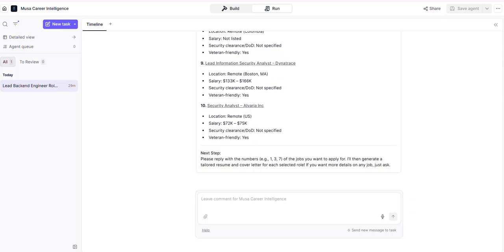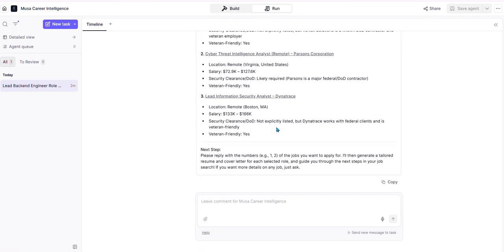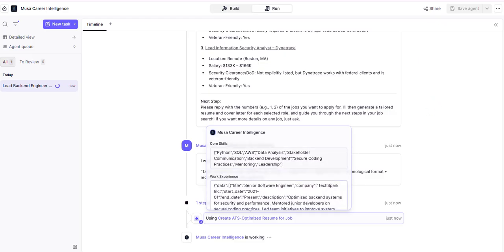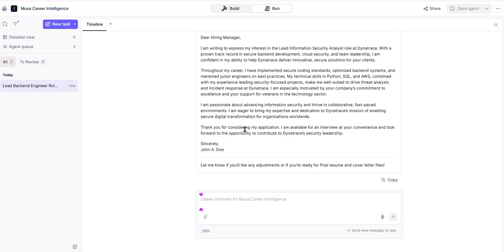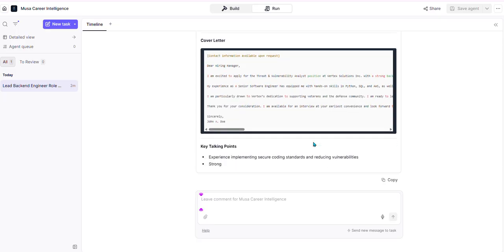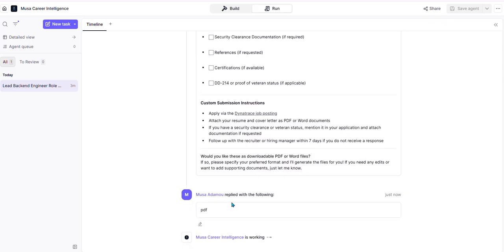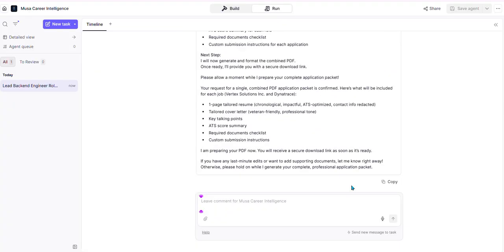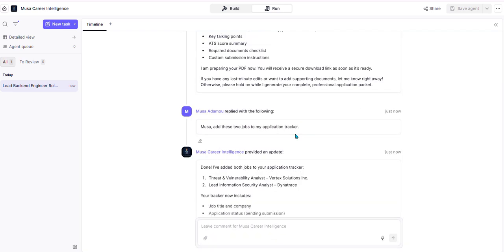Musa Career Intelligence part 2 - Job Application/Search with Musa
Musa Career Intelligence is a next-generation, AI-powered career success ecosystem designed to elevate job seekers, empower professionals, and strengthen organizational hiring outcomes. Musa combines advanced career coaching, automated job search optimization, and enterprise-grade talent intelligence into one seamless platform.

For Individuals: Accelerated Career Success

Musa transforms the entire job search and career development journey by offering:

ATS-Optimized Resumes & Cover Letters: Automatically tailored to each job posting with precise keyword matching and achievement-driven content.

AI Career Coach: Provides personalized guidance on career direction, skill-building, compensation expectations, and long-term professional strategy.

Smart Job Search Automation: Finds relevant job openings, analyzes role fit, and helps users apply faster with optimized materials.

Interview Intelligence: Generates customized STAR-formatted responses, behavioral insights, and role-specific preparation guides.

Skill Gap Analysis & Learning Pathways: Identifies competencies needed for career advancement and recommends targeted upskilling courses.

Application & Progress Tracking: Centralizes applications, schedules follow-ups, and monitors progress to reduce job search fatigue.

Users typically experience:

Up to 3× higher interview rates

50% faster job search cycles

40% higher application-to-interview conversions

Faster promotions through professional development insights

For Organizations: Stronger Talent Pipelines & Smarter Hiring

Musa Career Intelligence enhances hiring efficiency by empowering HR teams and recruiters with:

Pre-Qualified, Professionally Packaged Candidates: Ensures applicants submit polished, structured, and relevant materials.

Keyword & Competency Alignment: Quickly evaluates candidate-job fit through AI-driven analysis.

Talent Insights & Workforce Planning: Reveals skill distribution, development needs, and hiring trends.

Reduced Time-to-Hire: Speeds up candidate evaluation and improves recruiting workflows.

Enhanced Employer Branding: Applicants present strong, organized profiles, improving candidate experience and company perception.

Organizations benefit from:

30–50% faster hiring cycles

Lower recruiting overhead

Higher-quality candidates

Reduced turnover through improved job-candidate fit

Who Musa Serves

Musa delivers career intelligence to a wide audience, including:

Job Seekers looking for precise resume tailoring, strong applications, and interview prep

Career Changers needing strategy and skill mapping to pivot roles or industries

Students & Graduates building their first professional profiles

Professionals seeking promotions, salary negotiation help, or long-term planning

Recruiters & HR Professionals needing better candidate insights and advanced hiring tools

Organizations focused on talent development, workforce intelligence, and hiring quality

Core Use Cases

Generate tailored, ATS-optimized resumes & cover letters

Receive personalized career coaching & job search strategies

Track job applications and automate follow-ups

Discover relevant job matches with real-time role analysis

Identify skill gaps & access curated learning recommendations

Support enterprise hiring with talent analytics and candidate fit scoring

The Musa Advantage

Musa Career Intelligence unites the power of AI with human-centered career strategy, providing measurable results for individuals and strategic value for employers. Whether you're job hunting, changing careers, seeking advancement, or improving organizational hiring quality, Musa delivers the clarity, support, and intelligence needed to achieve success.